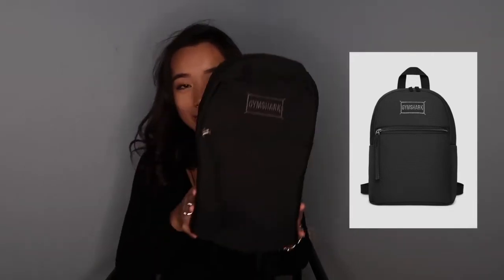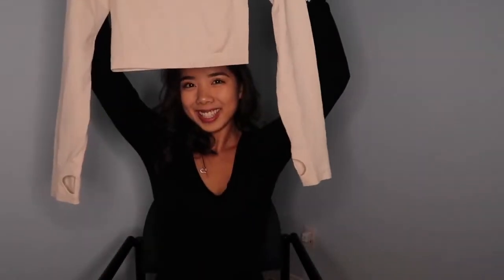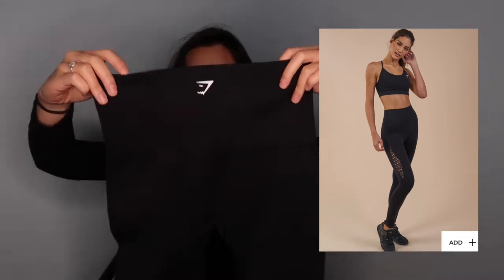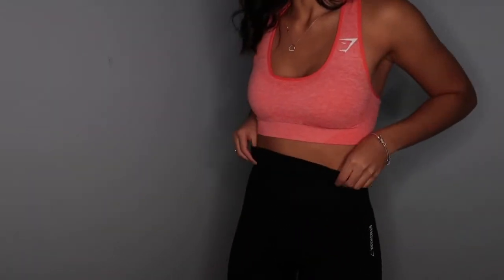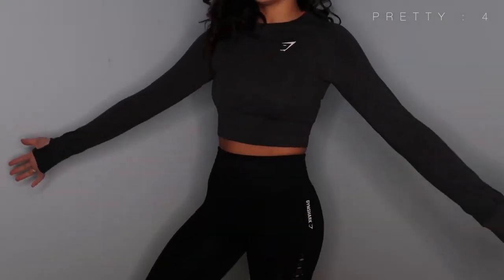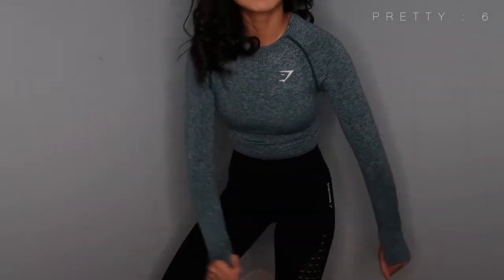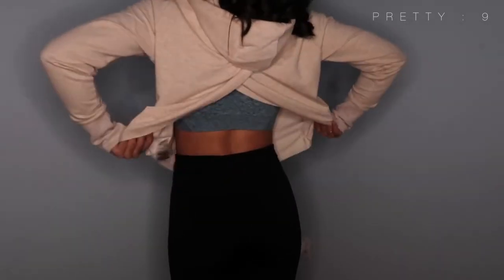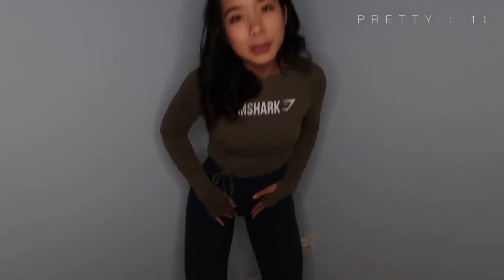Gymshark Try-on Haul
Hii! Today's video is a Gymshark Haul Try On! Gymshark had another big sale so obviously I had to buy a little something

Missess_uk: fitlifewin15
Deceptivediamonds : fitlifewin15